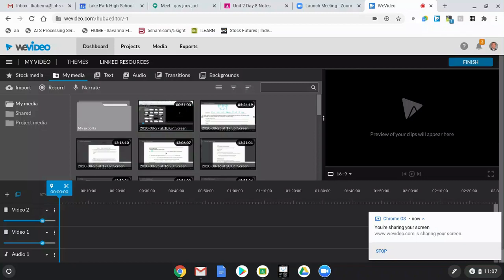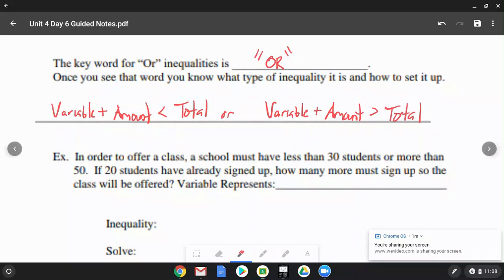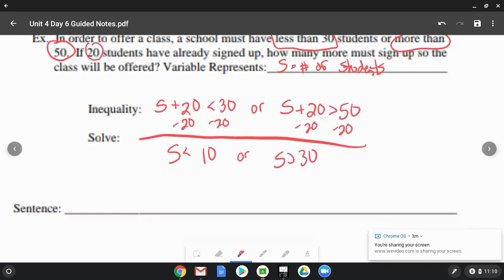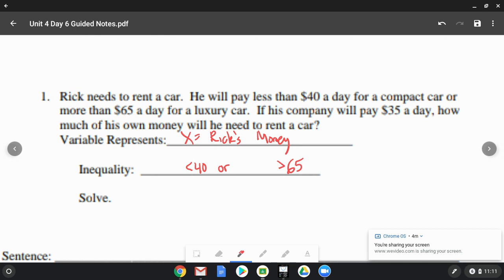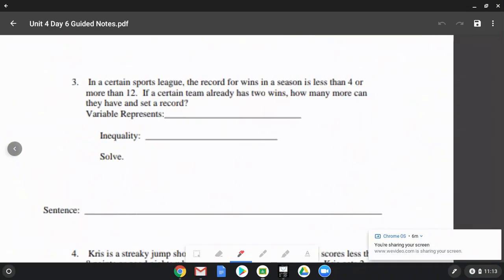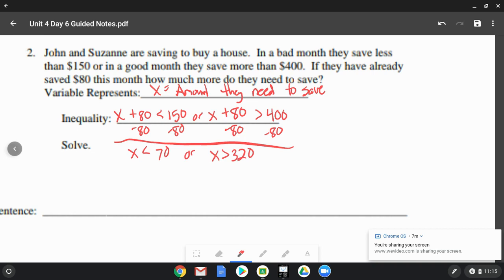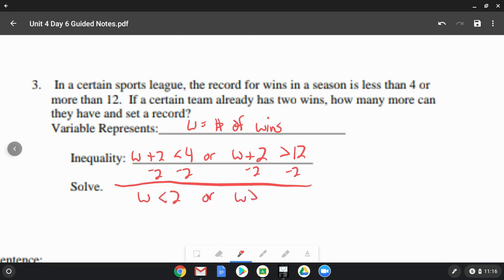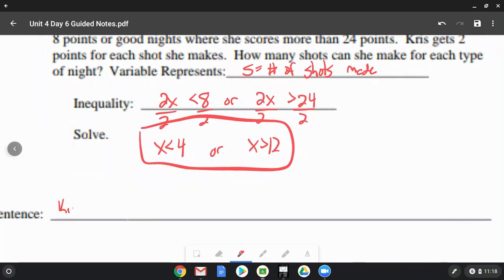Algebra 1 Unit 4 Day 6 Notes